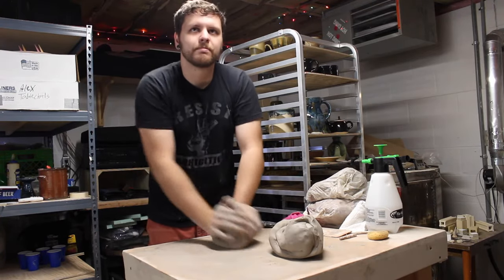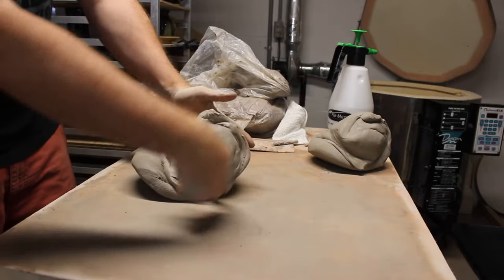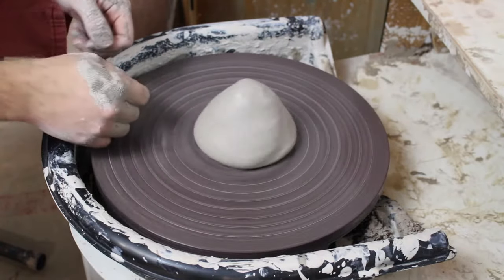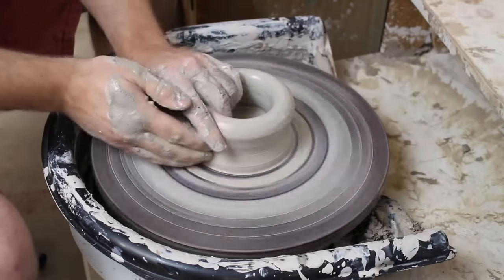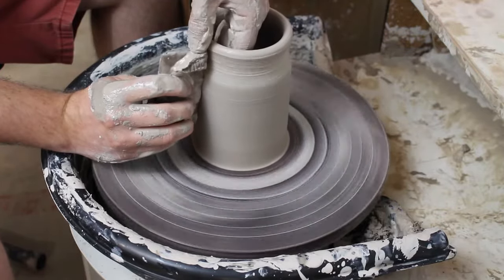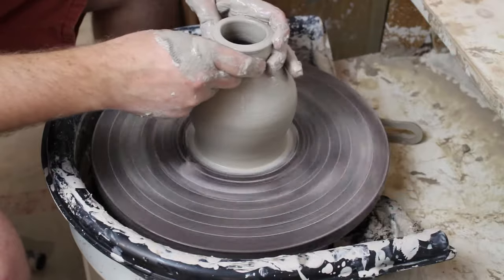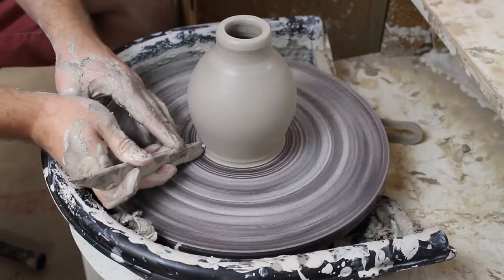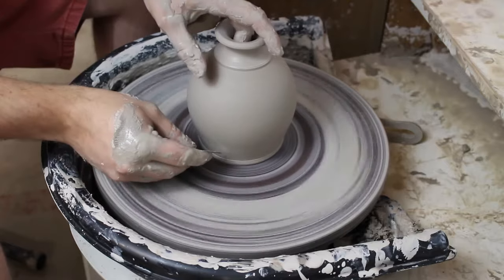How to Make a Vase on the Pottery Wheel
Spiral wedging, coning up and down, pulling, collaring, shaping, compressing...ASMR?? How to make a basic vase with Alex in the AS Pottery studio...

MHAT is...

Sarcastic Parodies ● Gameplay ● DIY

Welcome to My House At Thanksgiving - We make fun of you.
WE as in... ✿The MHAT Team✿ (Clay, Tim, and Alex)
YOU are the fan...aka ✿The Peanut Gallery✿

The MHAT Team creates SARCASTIC PARODIES of trending topics, GAMEPLAY videos soaked in sarcasm, and very sarcastic DIY videos. So mostly sarcasm!